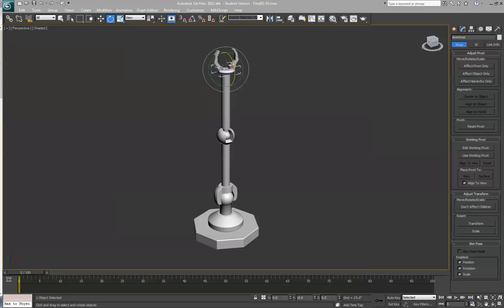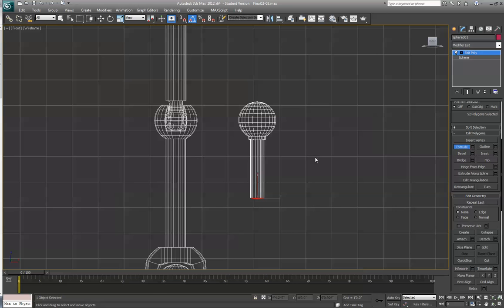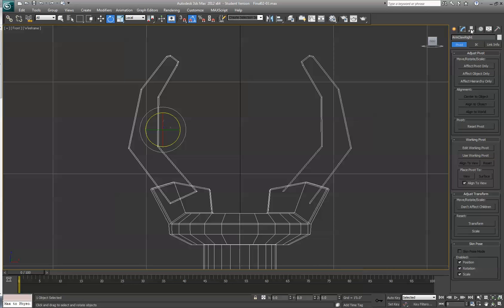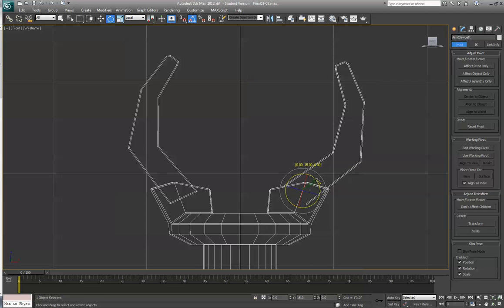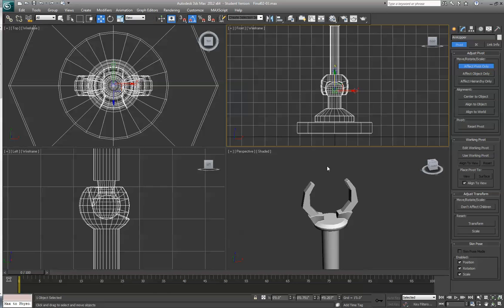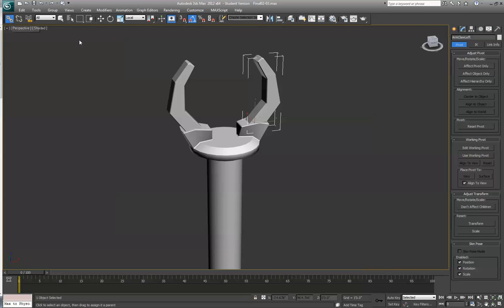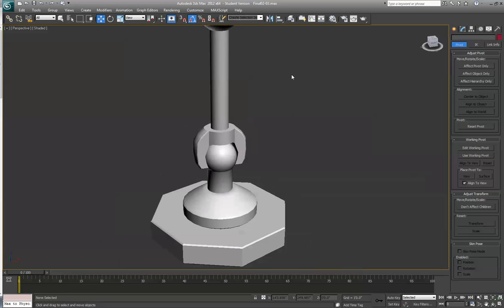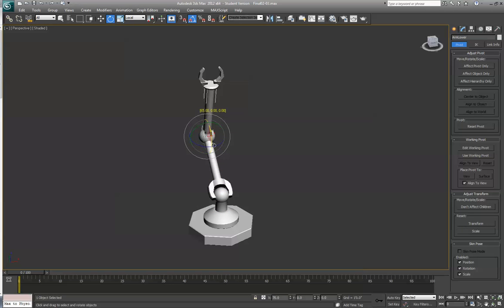Setting Up a Hierarchy in 3DS Max